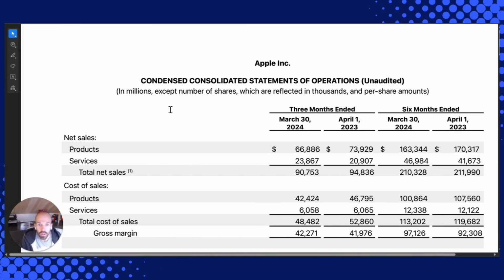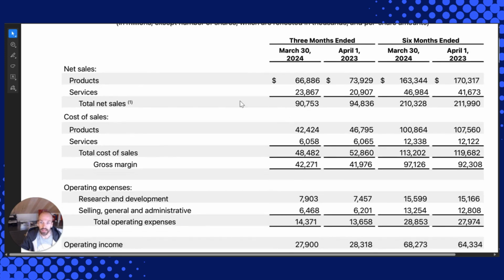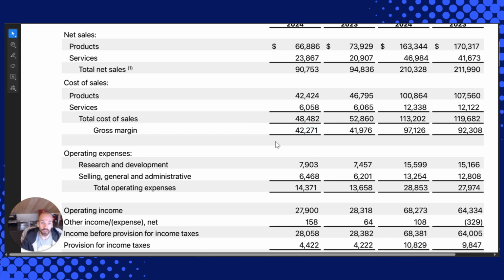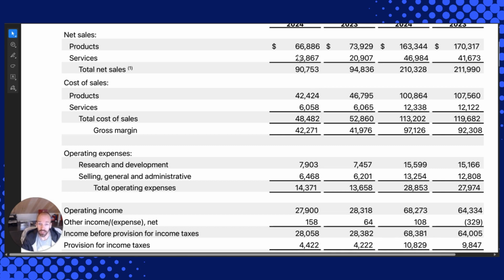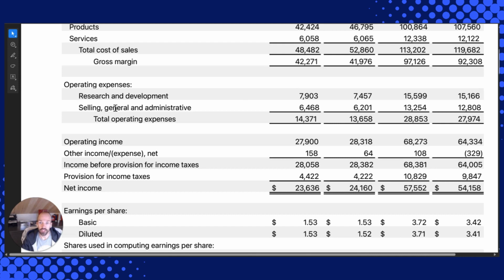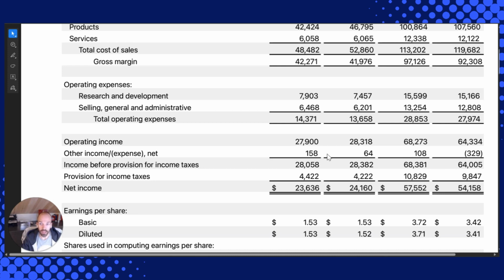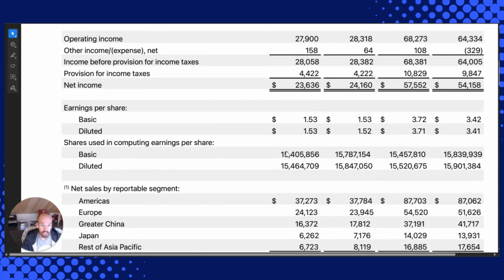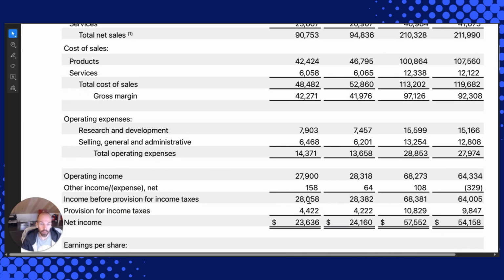Income Statement - How to Read - A Beginner's Guide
Income Statements can be quite confusing, but actually, they are relatively easy to understand once they are broken down into the different components (revenue, gross margin or gross profit, operating expenses, operating income, profit before tax, net income and earnings per share (EPS).  In this video we look at Apple's latest income statement and explain the various components in easy to understand terms.  If you have questions, please leave them in the comments below.